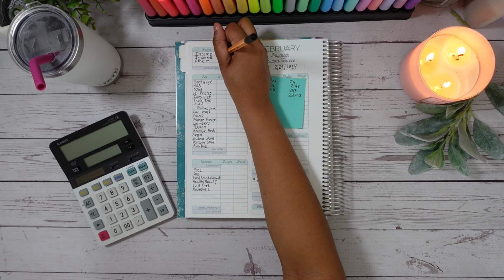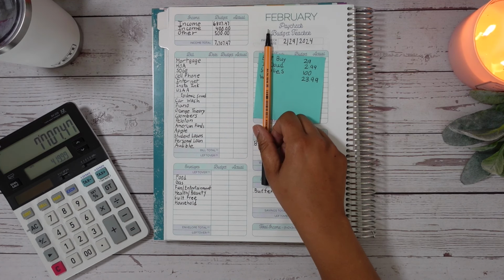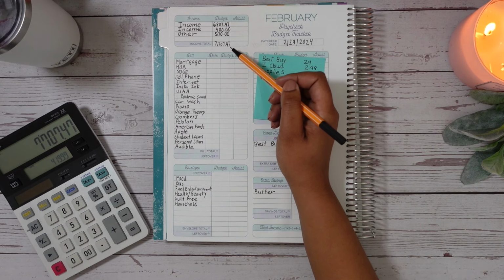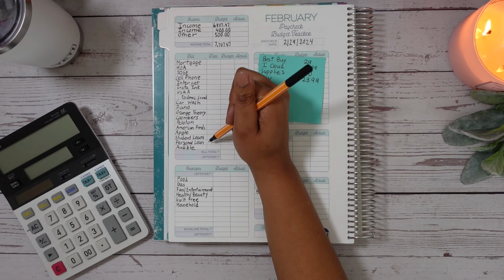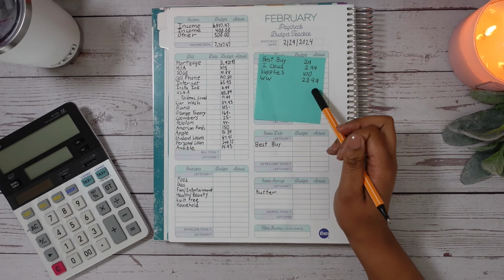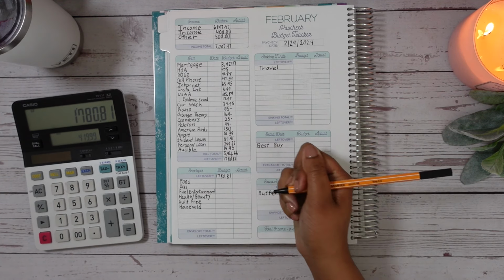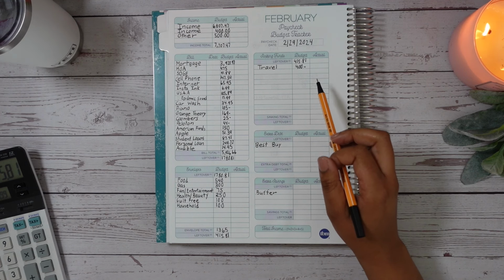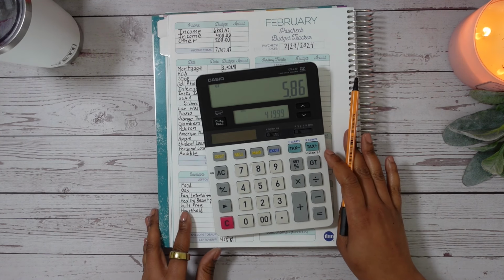March 2024 Monthly Budget With Me | $7,707| Zero Based Budget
Hey Budget Squad,

Welcome back to another budget with me! In this video, I will be budgeting out my February 2024 monthly paycheck.

Happy Budgeting
XOXO, Summer

Chapters
00:00 Introduction
01:45 Income
08:59 Fixed Expenses
13:35 Variable Expenses (Cash Envelopes)
15:24 Sinking Funds
16:38 Extra Debt Payments
17:25 Extra Savings

Product Links

Products I Use To Budget

The Budget By Paycheck Workbook by The Budget Mom

Weekly Budget Check-In Worksheet from All The Plans on Etsy

FiloFax Black Wallet

FiloFax Purple Wallet

Expense Trackers

Sharpie Gel Pen

A5 Hole Punched Paper

Clear Cash Tray

Products I Use To Make Cash Envelopes

Laminating Sheets